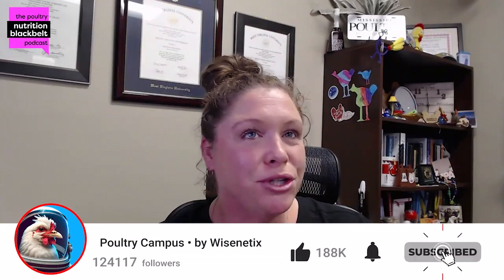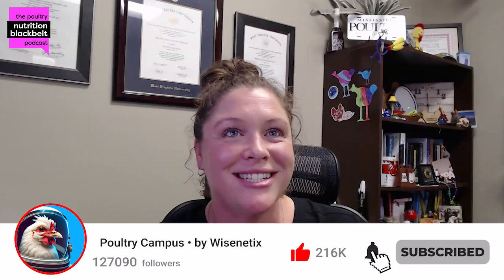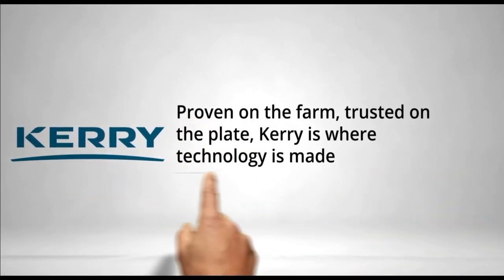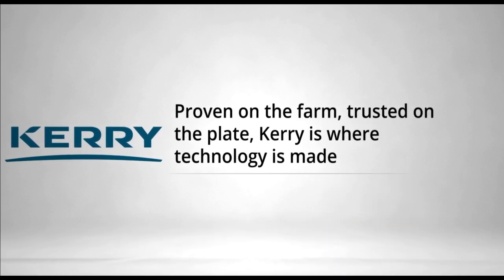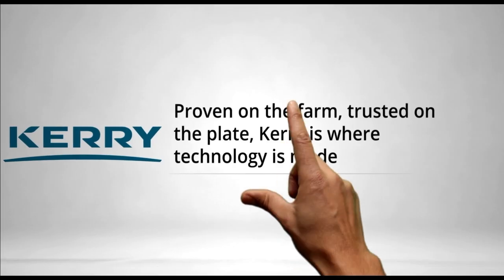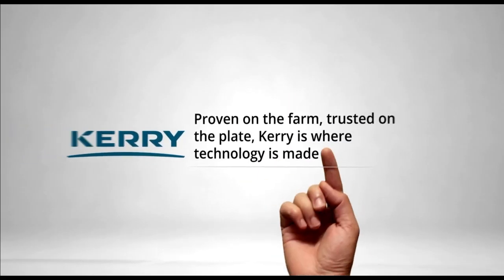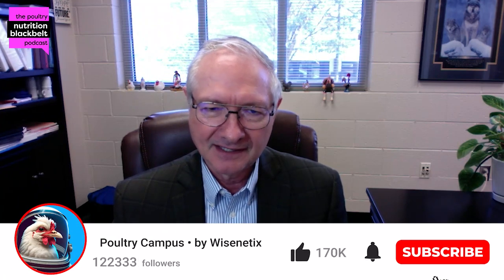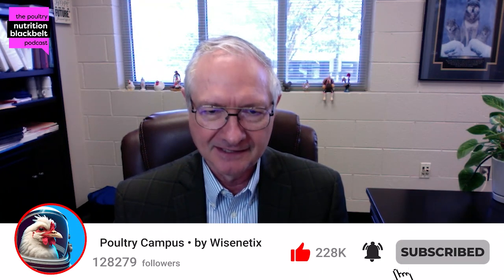Dr. Peter Ferket: Lipid Microencapsulated Technology - Part 1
In this episode of The Poultry Nutrition Blackbelt Podcast, Dr. Peter Ferket from N.C. State University shares his expertise on lipid matrix microencapsulation technology. This groundbreaking approach enhances vitamin stability, boosts bioavailability, and optimizes feed efficiency, addressing critical challenges in poultry nutrition.

"Lipid matrix encapsulation safeguards nutrients, reducing degradation caused by moisture, heat, and other environmental factors."

Meet the guest: Dr. Peter Ferket , William Neal Reynolds Distinguished Professor at N.C. State University holds a B.S. and M.S. in Animal and Poultry Science from the University of Guelph and a Ph.D. in Animal Nutrition from Iowa State University. He is also a member of the Poultry Science Association. Dr. Ferket conducts nutrition and metabolism research and education programs related to enhancing productivity and health and the formulation and manufacture of quality feeds.

to read the full research article!

What you'll learn:

(00:00) Highlight
(00:56) Introduction
(05:01) Lipid matrix microencapsulation
(06:08) Vitamin & mineral stability
(06:56) Bioavailability advantages
(08:30) Feed handling improvements
(10:34) Long-term nutrient efficacy
(11:13) Closing thoughts